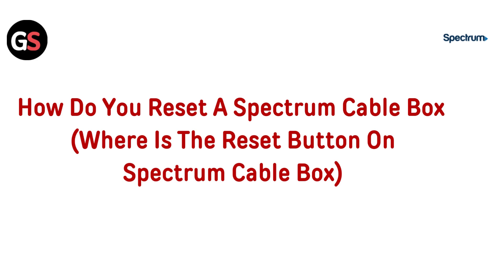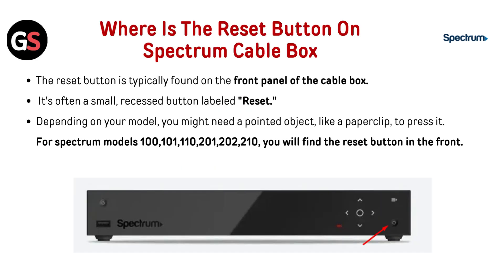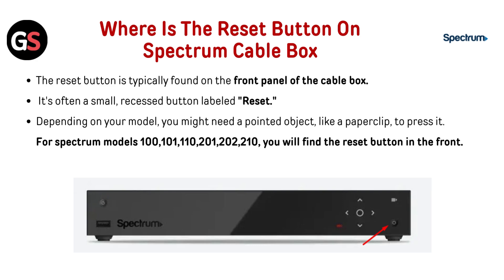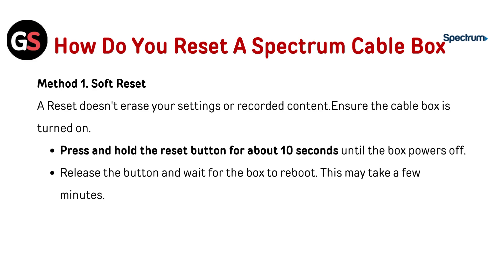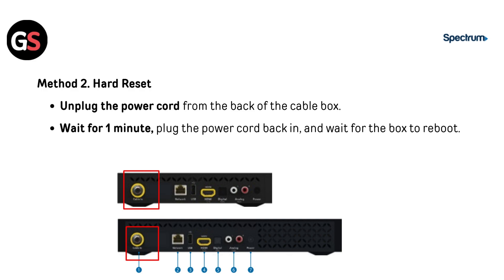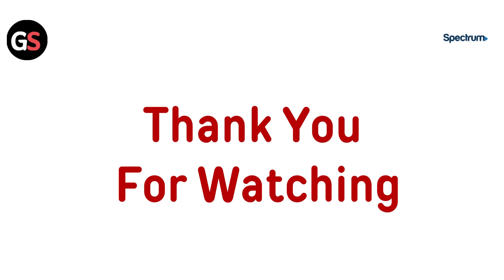How Do You Reset A Spectrum Cable Box (Where Is The Reset Button On Spectrum Cable Box)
In This Informative Video, We Will Guide You Through The Process Of Resetting Your Spectrum Cable Box. You Will Learn Where To Locate The Reset Button And The Steps Necessary To Restore Your Device To Its Factory Settings. Whether You Are Experiencing Technical Issues Or Simply Wish To Refresh Your Cable Box, This Tutorial Will Provide You With Clear And Concise Instructions. Join Us As We Simplify The Reset Process For Your Spectrum Cable Box.

00:00 Introduction
00:11 Where Is The Reset Button On Spectrum Cable Box
00:39 How Do You Reset A Spectrum Cable Box